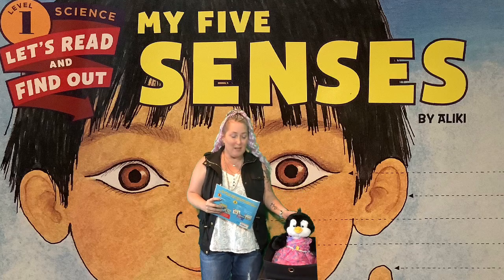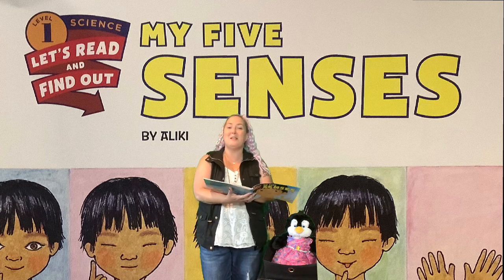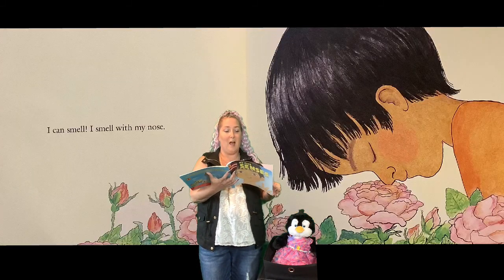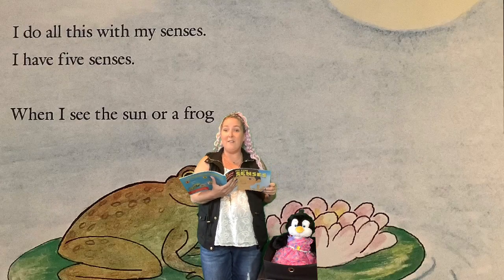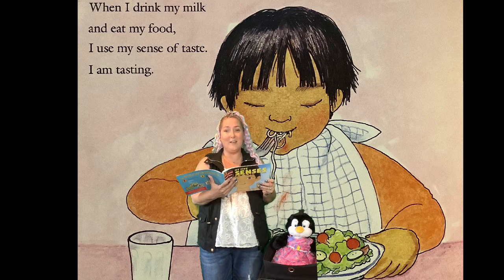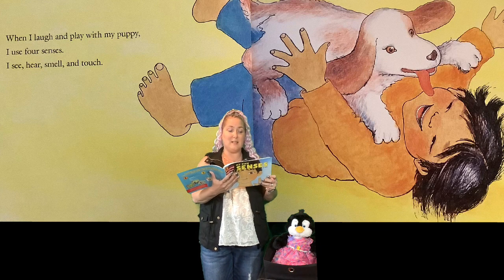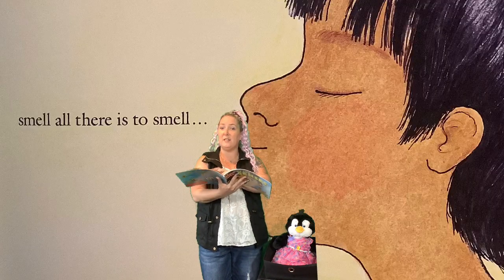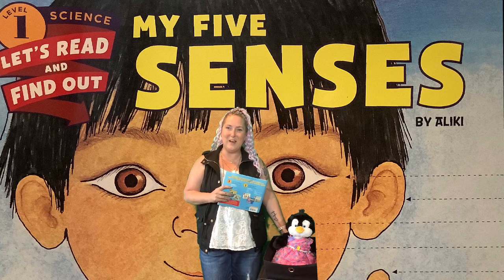My Five Senses by Aliki Read Aloud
Miss Marti reads the text, My Five Senses by Aliki.